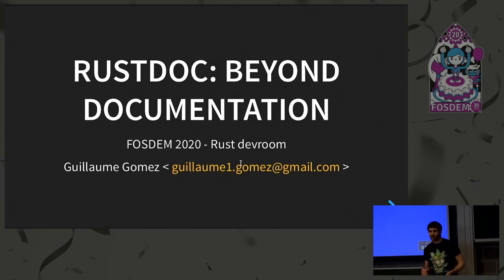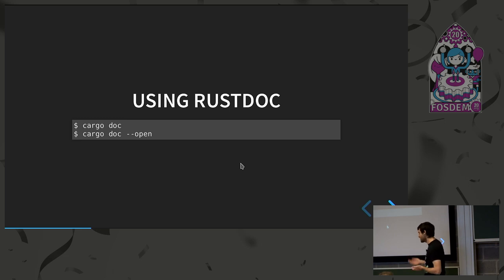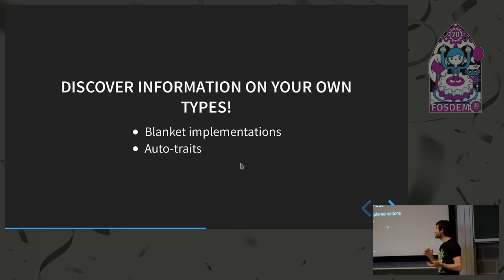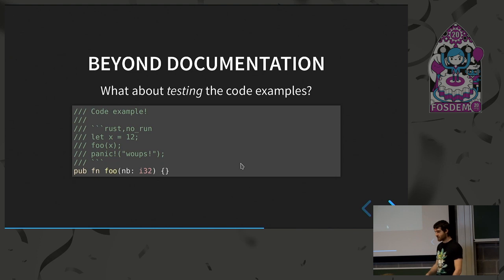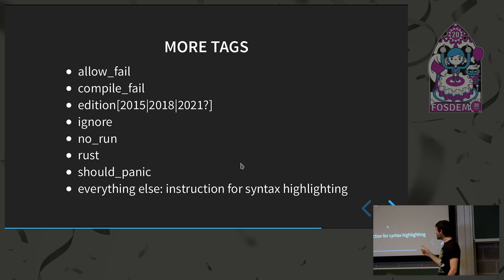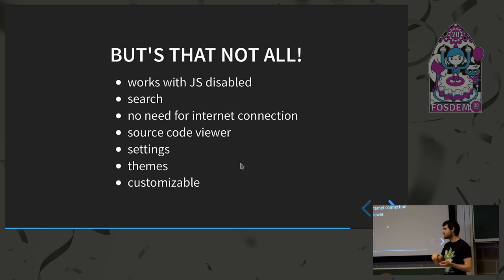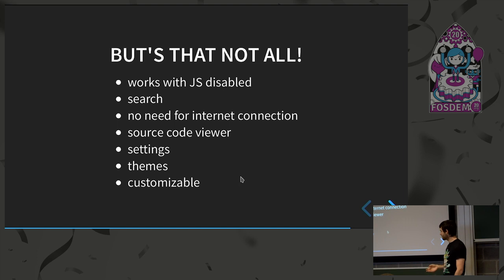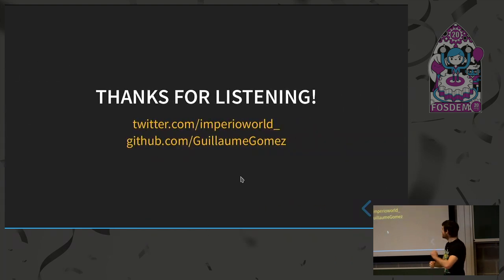rustdoc: beyond documentation All the goodies packed in rustdoc, and more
by Guillaume Gomez

Rust compiler comes with a few tools, rustdoc is one of them. It is THE standard rust tool to generate documentation for your crates.

You can write documentation using "///" or "//!" patterns (which are syntaxic sugar over ❮code❯#[doc = "..."]❮/code❯).

It generates HTML which can used locally without a need for internet connection. The documentation search is running in JS directly in your browser. You have a source code viewer integrated. You can pick different themes (and even add one yourself). It works with javascript disabled. It provides settings to make your docs browsing more comfortable. You can generate docs with extra content (take a look for a good example!).

But not only it generates documentation, it also adds things for each type that you didn't know was available thanks to the "Auto-traits implementation" and "Blanket implementation" sections.

In addition to generate documentation, it provides functionalities such as an integrated documentation's test runner (which themselves can be quite customized!). It also provides lints that can you deny (missing❮em❯docs, missing❮/em❯doc_example).

With just all this, rustdoc is already a quite complete tool. But more will come in the future:

❮ul❯
❮li❯more interactive source code viewer❮/li❯
❮li❯automatic link generation based on the item name❮/li❯
❮li❯more output formats supported (json would be the first)❮/li❯
❮li❯cfgs (doctest and doc)❮/li❯
❮li❯doc aliases for search (for instance, "*" proposes pointer in the std lib)❮/li❯
❮/ul❯

Room: K.3.401
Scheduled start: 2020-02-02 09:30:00